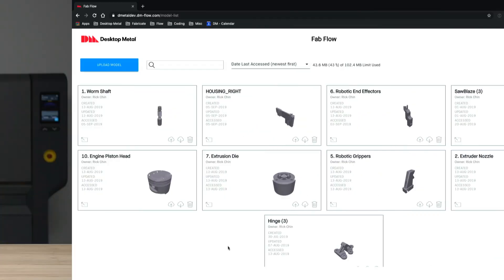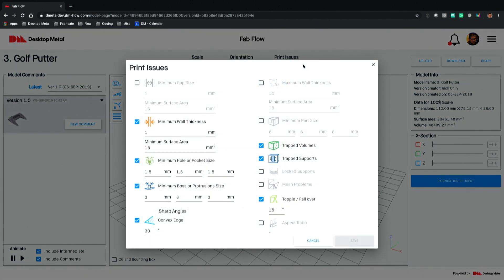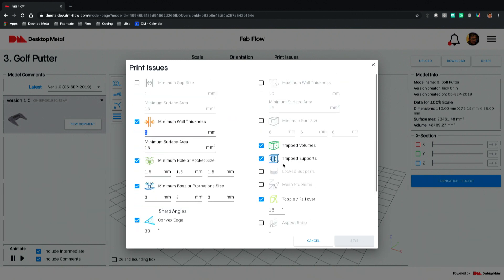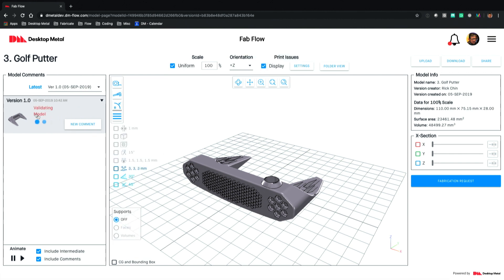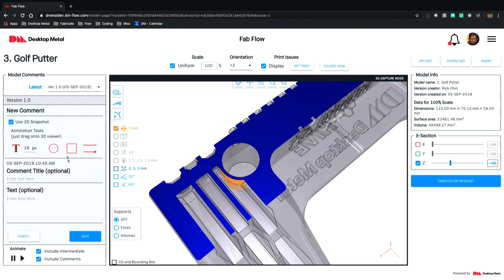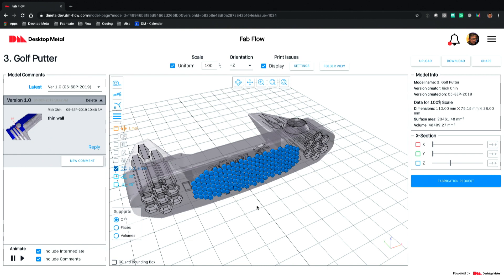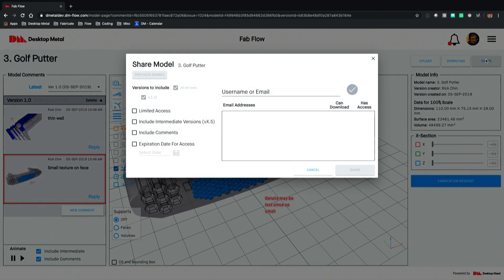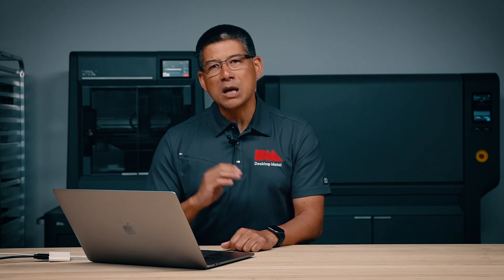Print issue communication with 3D print shop customers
If you run a model or fabrication shop that provides 3D printed parts, you are very familiar with the frustration of receiving 3D models with geometry that just won’t print well. Often times this leads to inefficient back-forth communication between the shop and the person ordering the part.  In this video, learn how Fab Flow allows you to automatically identify those print issues and then illustrate them in 3D to clearly communicate what’s wrong and how the model should be fixed.